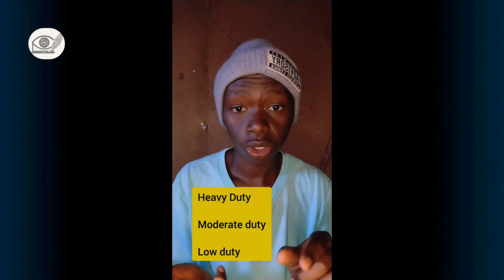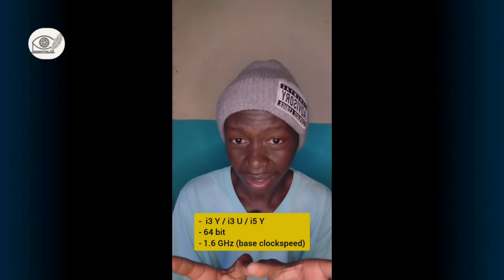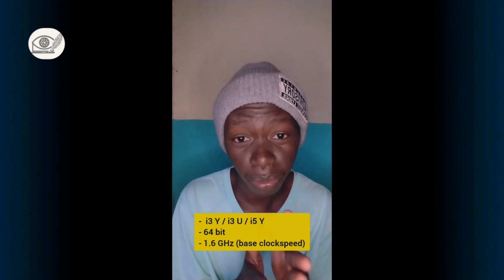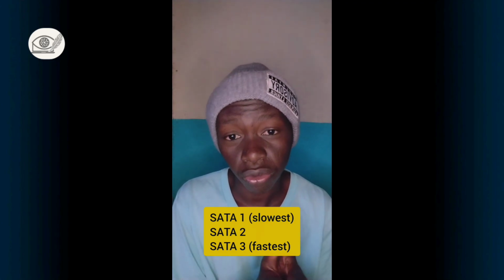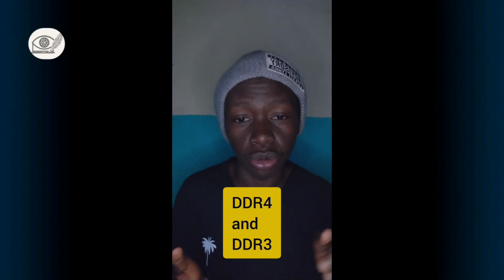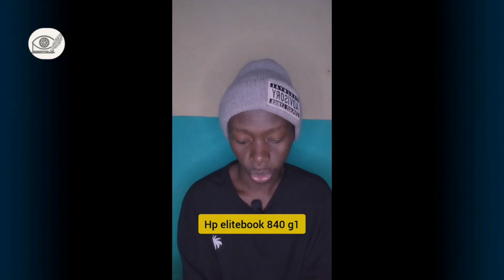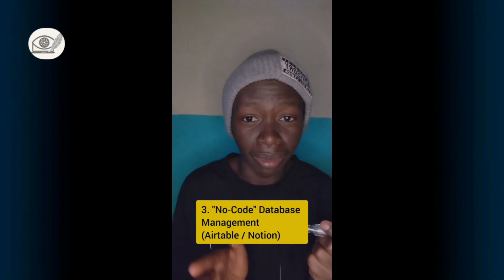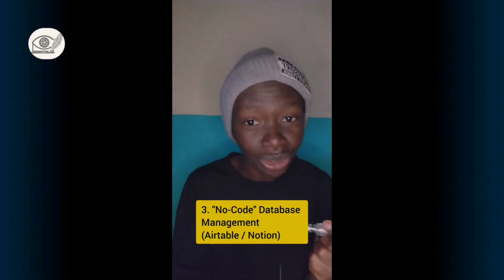Best Budget Student Laptop Guide (budget - 15,000 KSH) | Best Specs for University, College Students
Looking for the best budget laptop for university or college in 2025? This full tutorial breaks down exactly how to choose the best student laptop under 15,000 KSH, even if you're on a tight budget.

We explain all the essential laptop specs you must check before buying — processor, RAM, ROM, storage, battery life, display, keyboard quality, and other hardware components — so you don’t waste your money on the wrong machine.

This guide is perfect for students who mainly do schoolwork, including typing assignments, attending virtual classes, researching online, reading PDFs, and light multitasking.

Bonus: Rare Skills You Can Learn in School

Inside the video, we also recommend rare, high-demand skills you can learn as a student — skills that boost personal capacity and can help you start earning while still in university or college. These are perfect for anyone who wants to build independence, sharpen their CV, or start a side hustle early.

Ideal Courses for This Laptop Guide.
This video is suitable for students taking:

- Education
- Business
- Psychology & Counseling
- Hospitality & Tourism
- Communication & Media (non-editing track)
- Social Sciences
- Languages & Literature
- Law
- Nursing & Medical (light laptop use)
- Accounting
- Theology & Religious Studies

If you're looking for the best affordable laptops for students in Kenya, or you want to understand which laptop specs matter for basic school tasks, this is the perfect starting point.